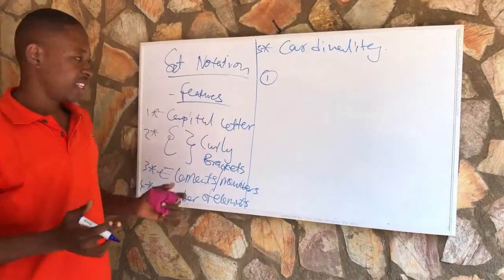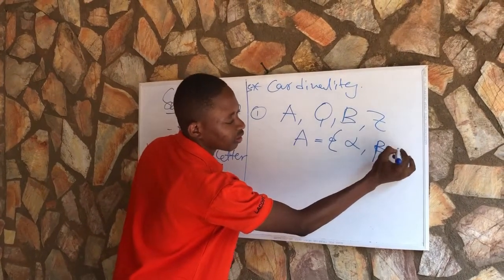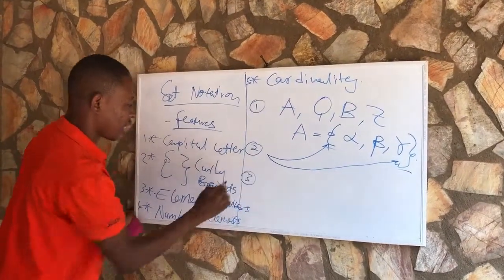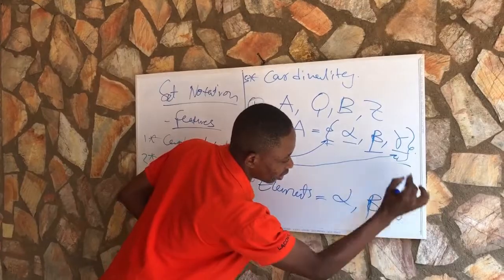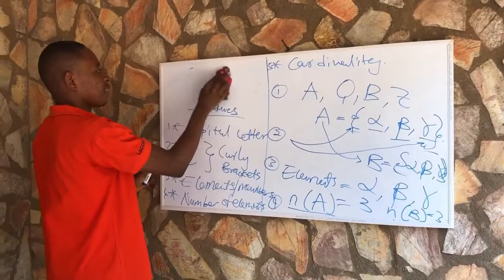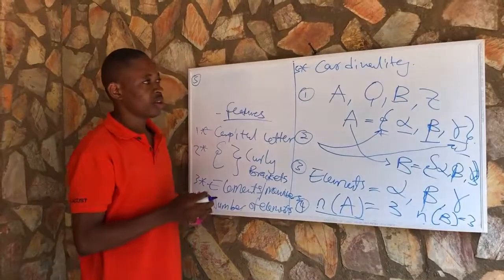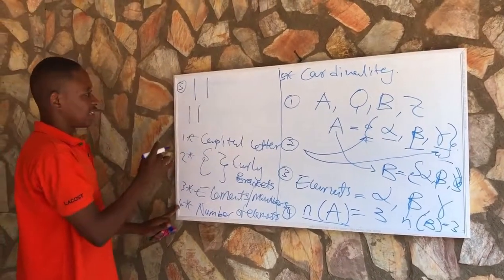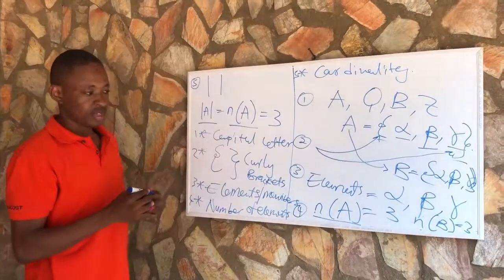SET NOTATION FINAL (MATHEMATICS)